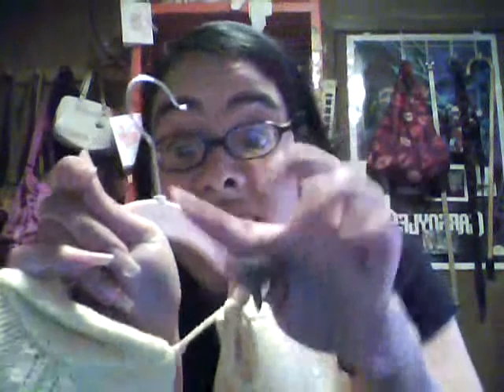Unique Thift store Haul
Some of the things I purchased at a thift store.